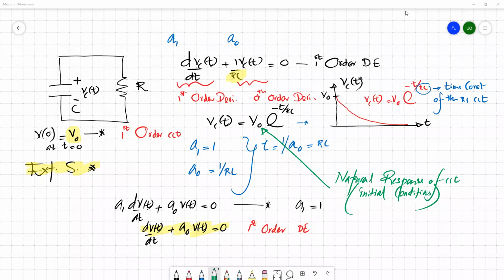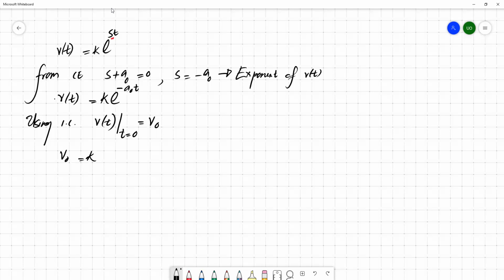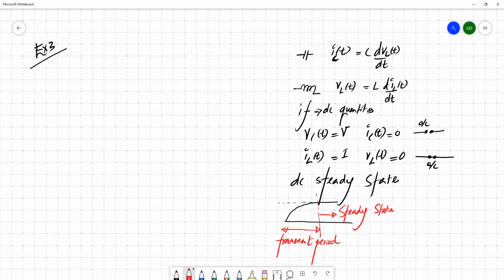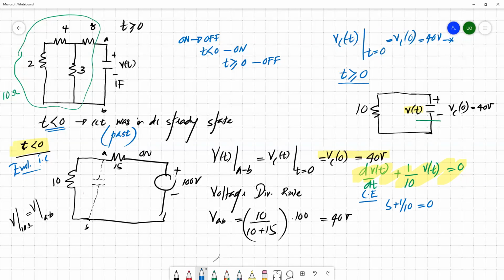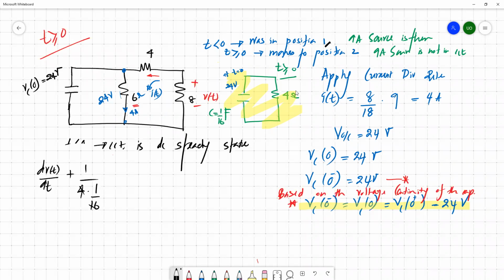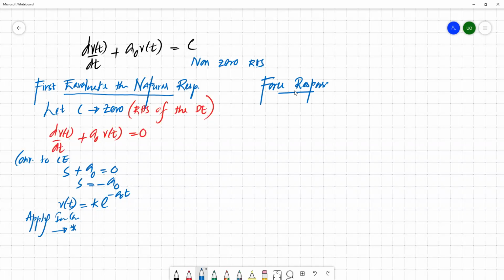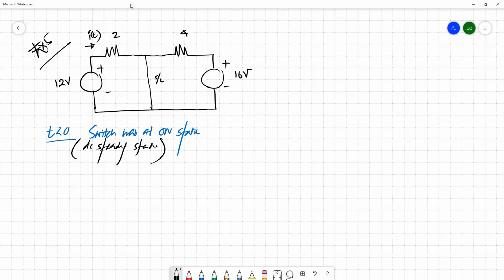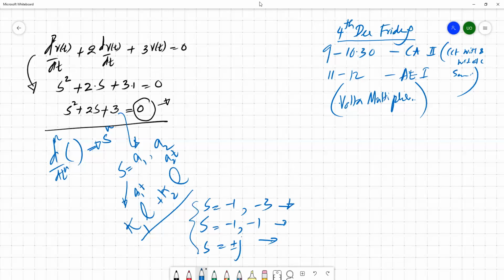Discussion on 27th_Part_2